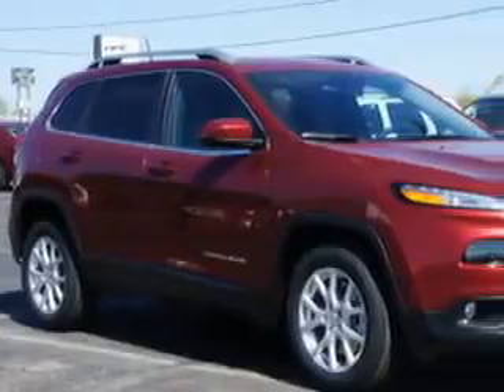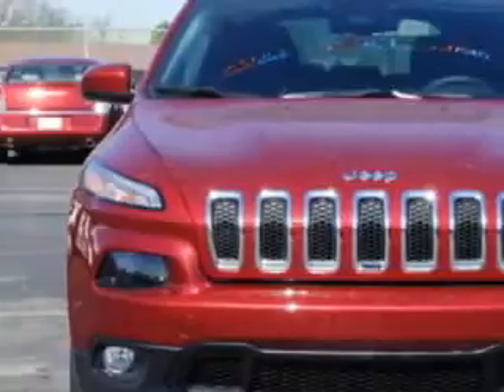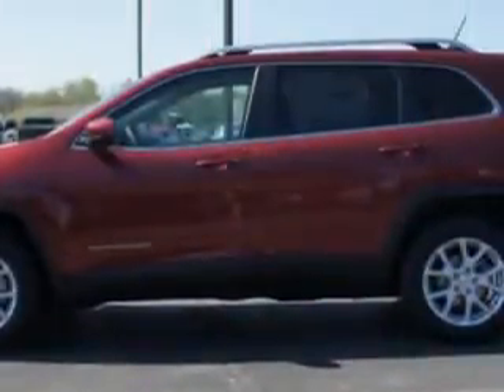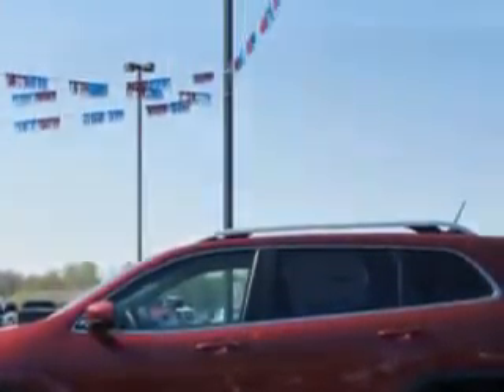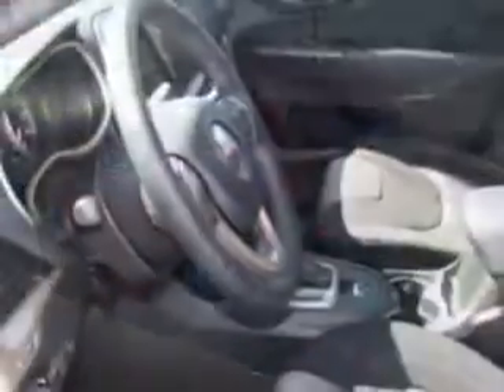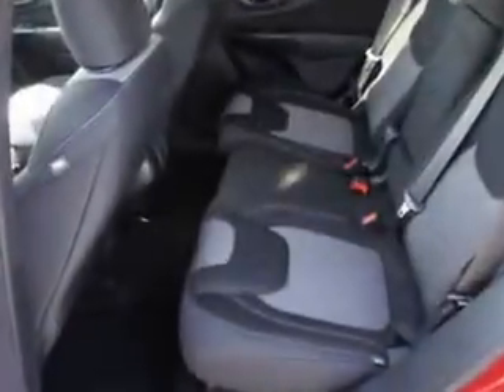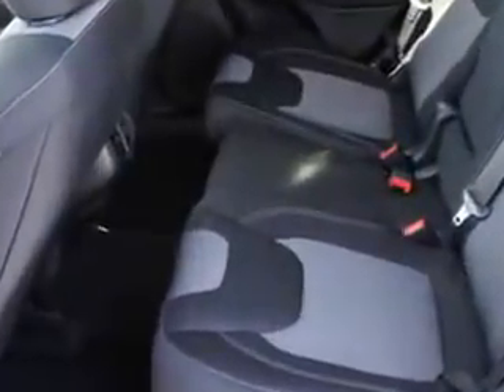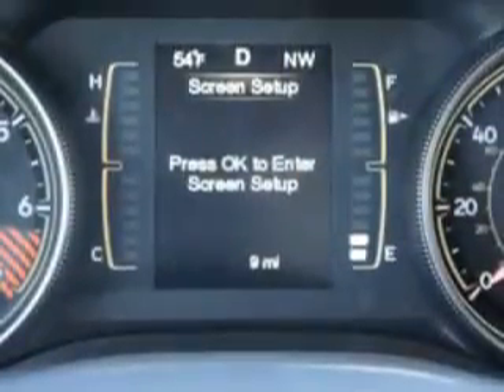2014 Jeep Cherokee Riverside Autoplex of Muskogee Muskogee, OK 74401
Jeep Cherokee Imagine driving this Deep Cherry Red Crystal Pearl Coat Jeep Cherokee SUV, equipped with a 4 Cylinder engine and an automatic transmission. Enjoy an exceptional 31 miles to the gallon on this great SUV with features like Ambient Lighting, Auxiliary Audio Input - Memory Card Slot, Auxiliary Audio Input - Ipod, Illuminated Beverage Holders, Exterior Entry Lights, Anti-Theft Alarm System With Engine Immobilizer, Braking Assist - Hill Start Assist, Electronic Brakeforce Distribution, Front Fog Lights, Electric Power Steering, and much more. Enjoy the drive and have peace of mind in this Jeep Cherokee. See us at Riverside Autoplex of Muskogee today!
MILES:      8
VIN:1C4PJLCB7EW245697

1711 West Shawnee
Muskogee, Oklahoma 74401